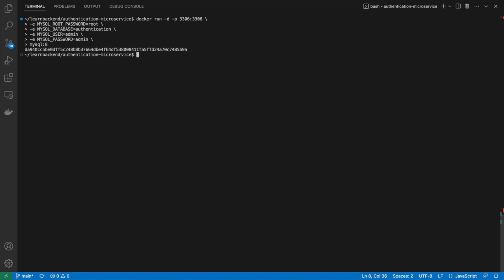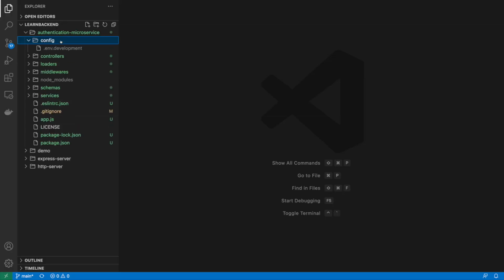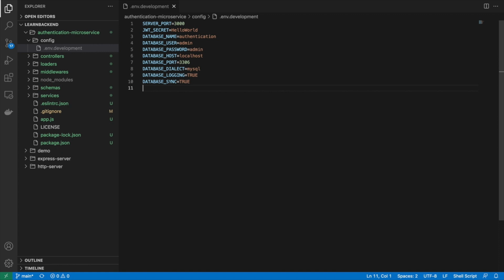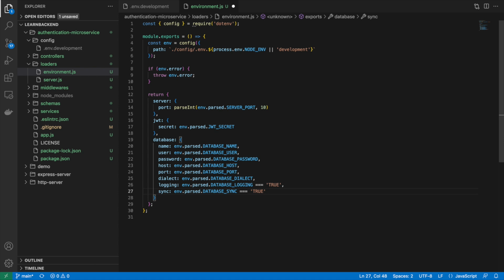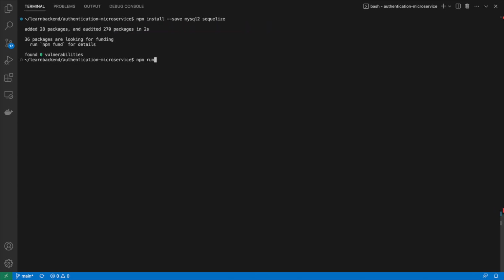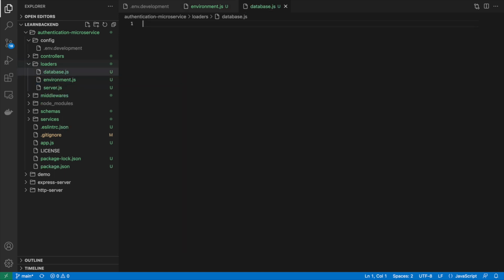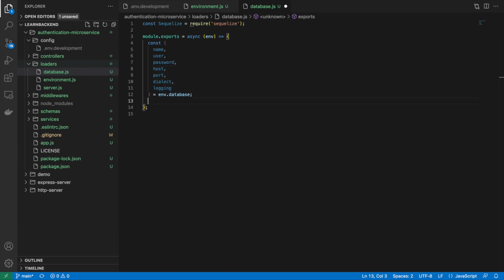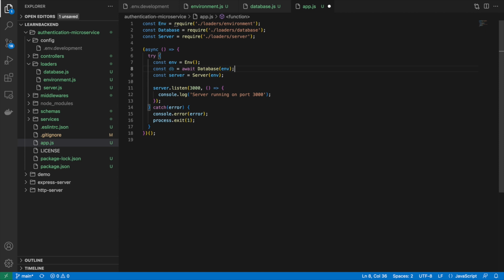Build Layered Microservices - 29: Connecting to a MySQL Server